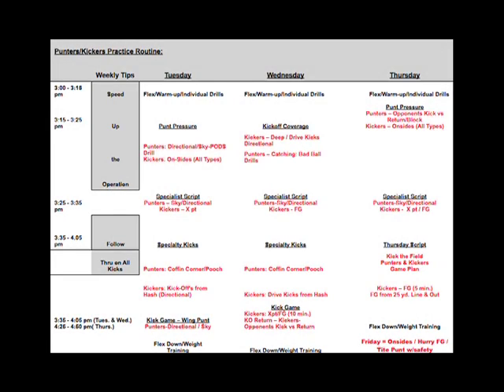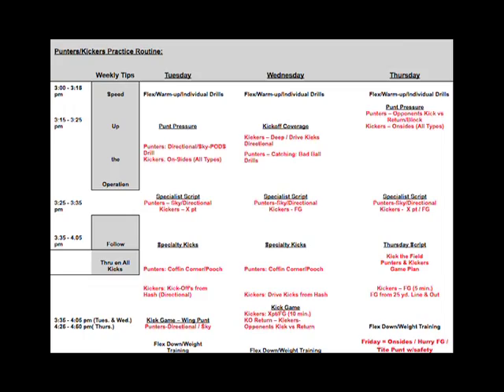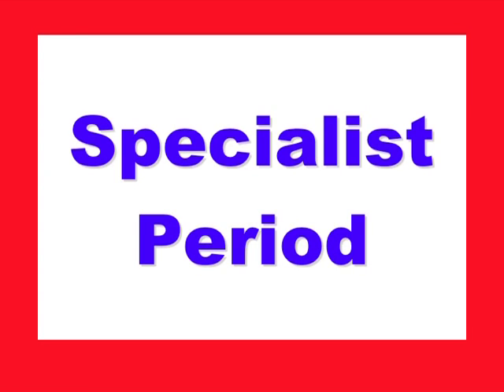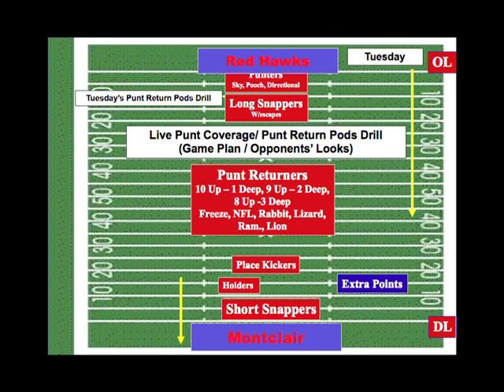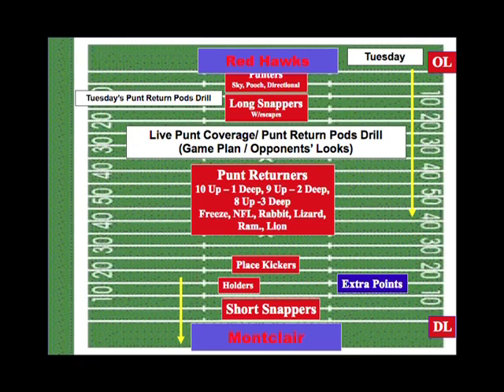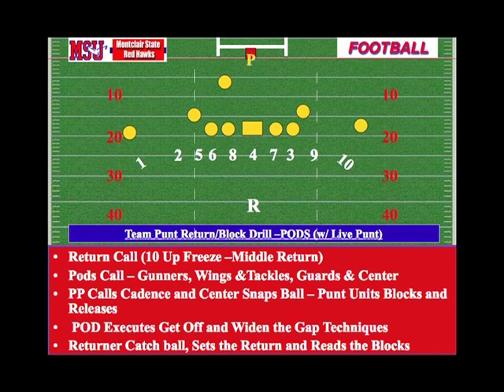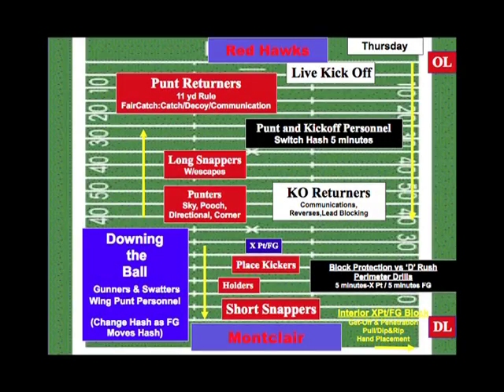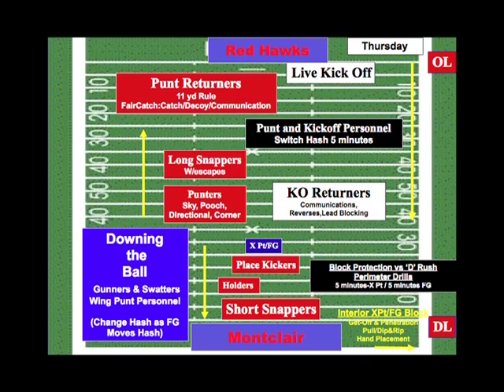Special teams Strategies Volume 1 Part 3